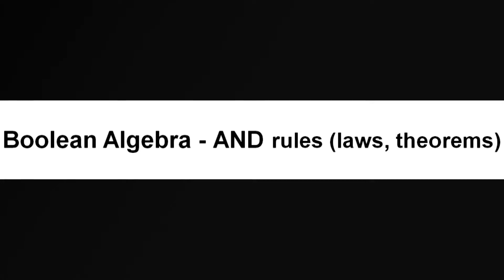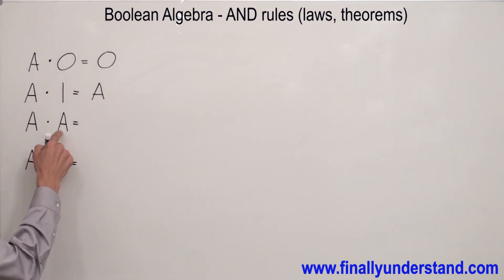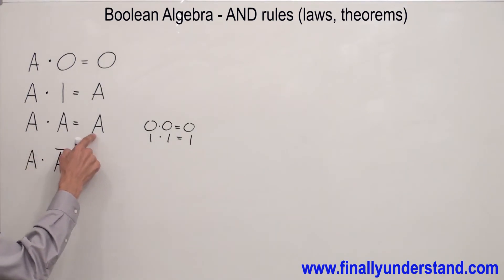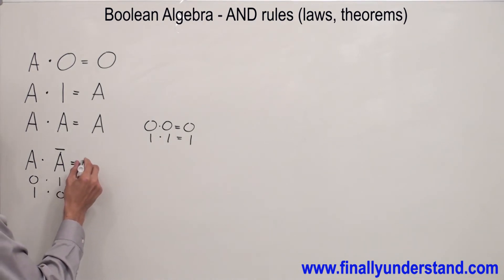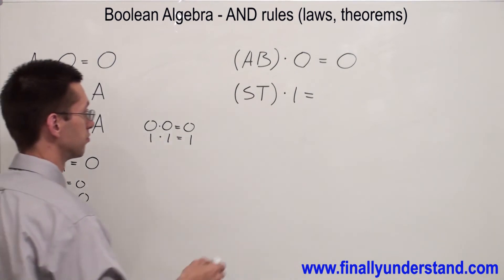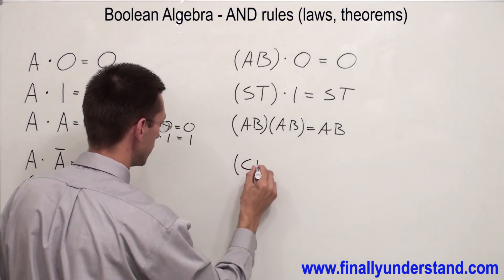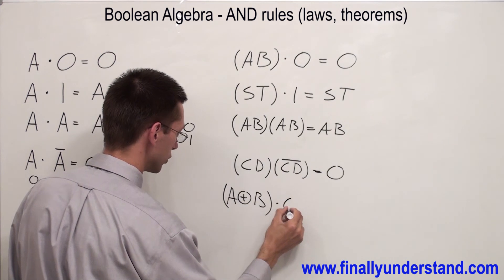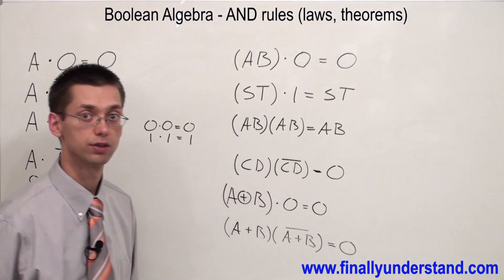AND Theorem in Boolean Algebra | Boolean AND Operation Explained 06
In this video, we explain the AND Theorem in Boolean Algebra and how it is applied to simplify Boolean expressions.
You will learn:
✔ What the AND Theorem is in Boolean Algebra
✔ How to apply the AND operation on variables
✔ Step-by-step examples for better understanding

This tutorial is perfect for students of digital electronics, Boolean Algebra, logic gates, and computer science fundamentals.

📘 Topics Covered:
Boolean AND law
Simplifying expressions using AND Theorem